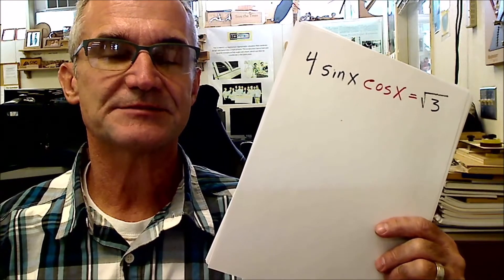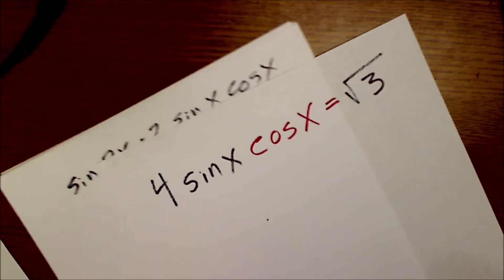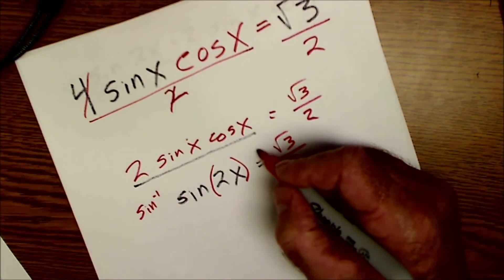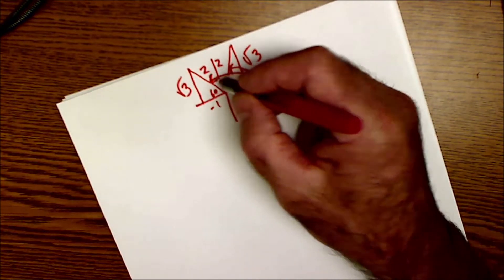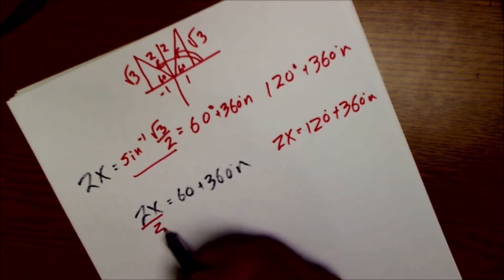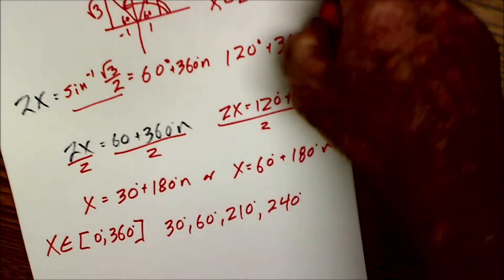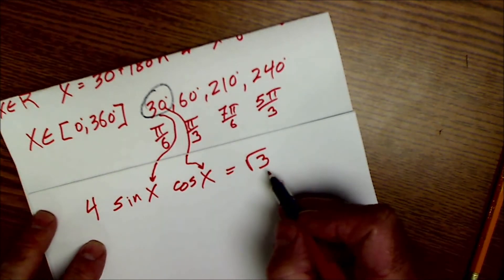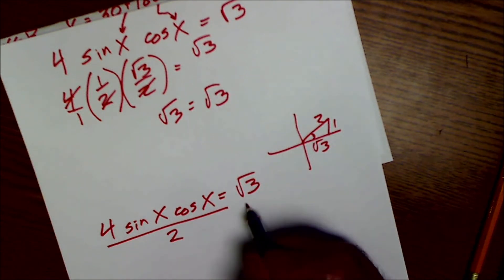Solve 4 sin x cos x = square root 3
How to solve the trig equation 4sinxcosx=sqrt3. This is a double angle identity problem that you might find in any trigonometry course. You have to use the identity 2sinxcosx=sin2x which is a double argument identity. You divide both sides by 2 to get it to look like the identity and solve from there. If the domain is all real numbers then the solution will be an infinite series or if if the domain is between 0 and 360, you would have 4 solutions. remember to keep track of radians and degrees. How to solve the trigonometry equation 4 sin x cos x = square root of 3.